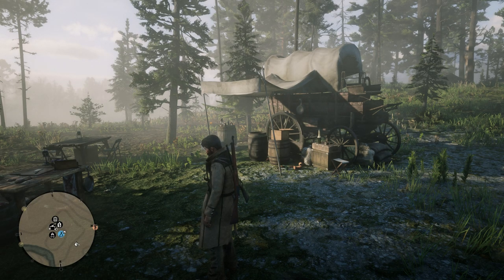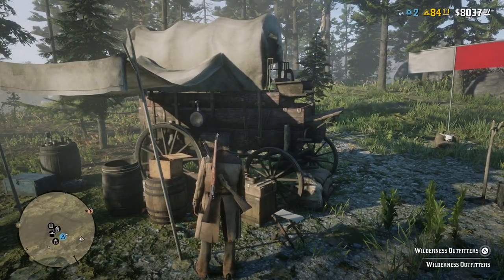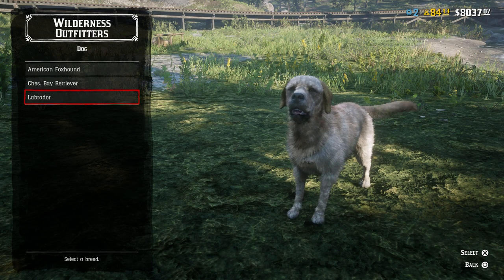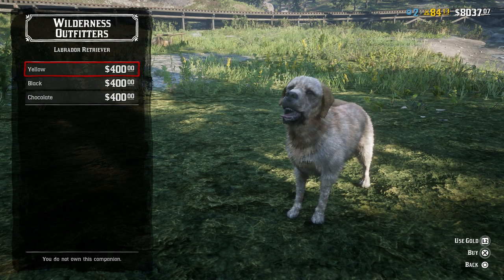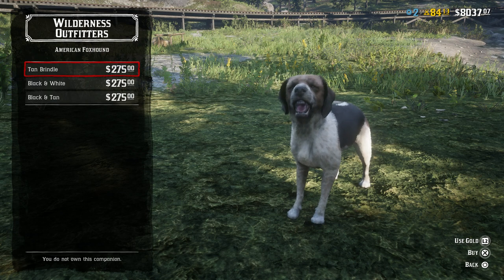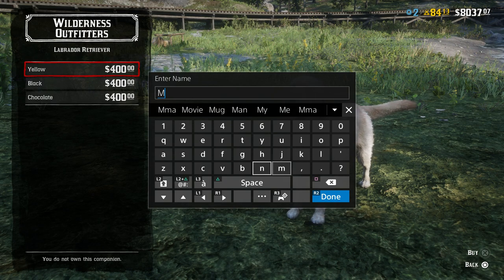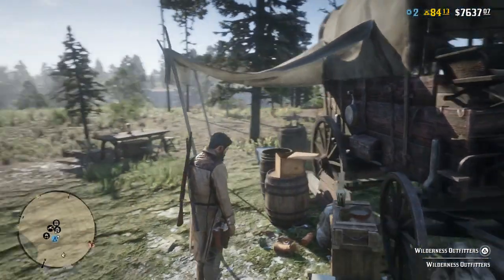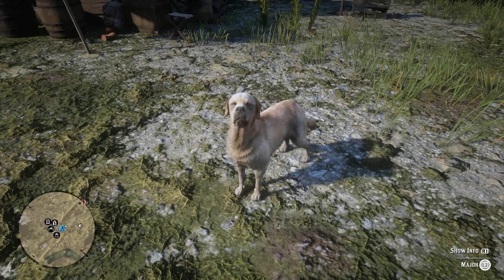How To Own A DOG For The First Time In Red Dead Online (New Summer Update)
We show how to get a dog in your camp in the new summer update.